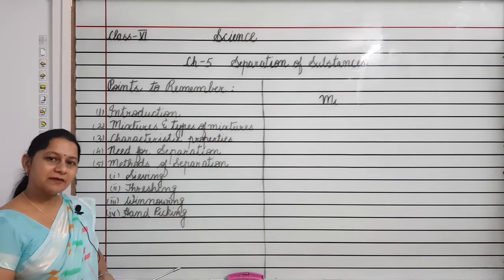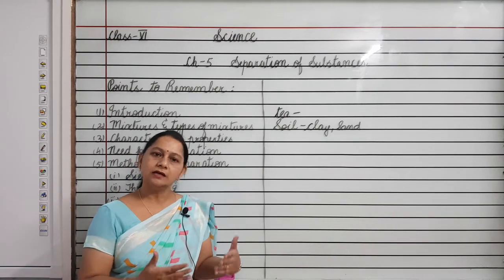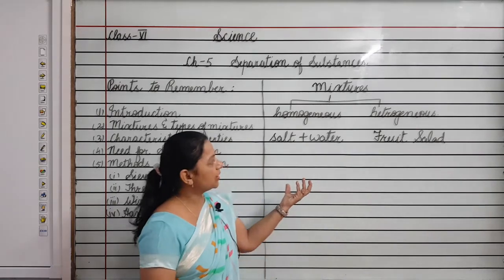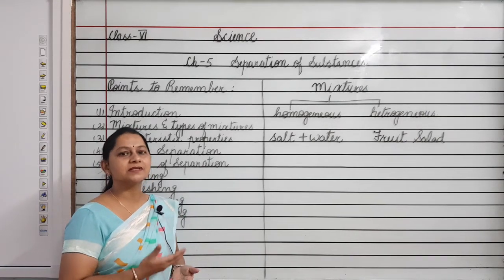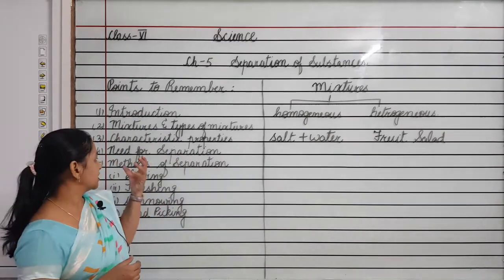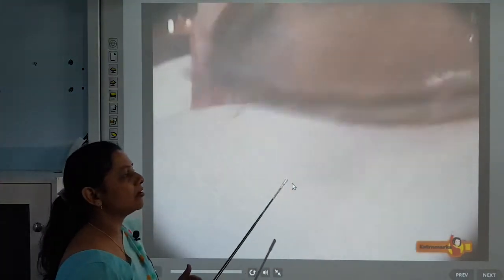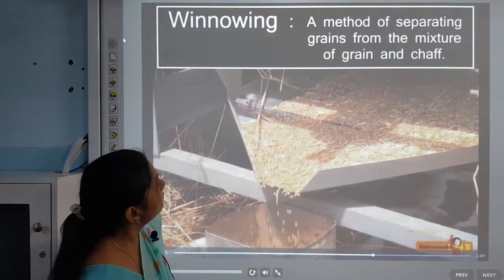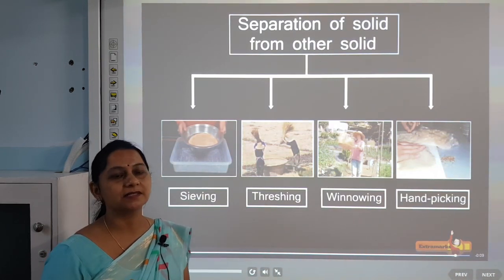Class 6 Science Ch 5 Separation of Substances {Part 1}